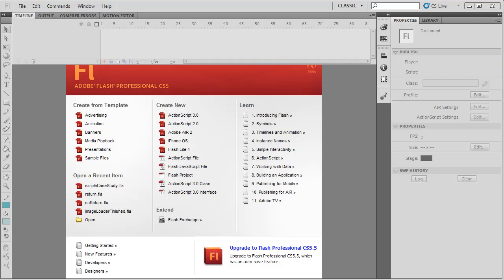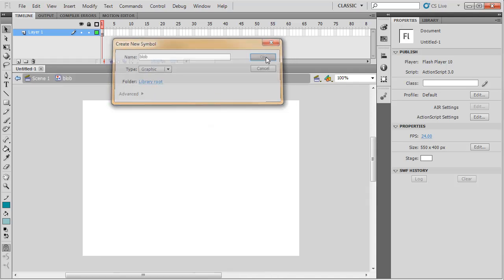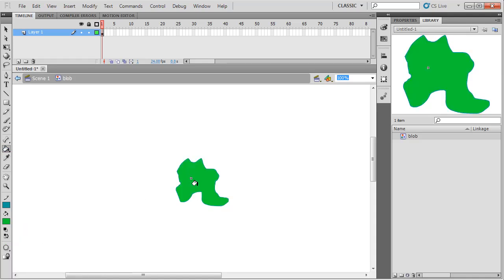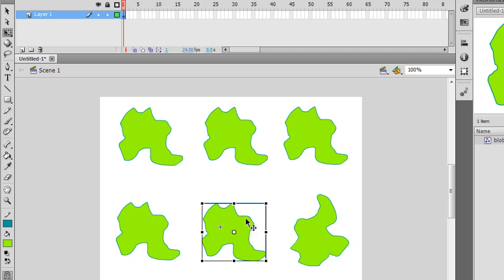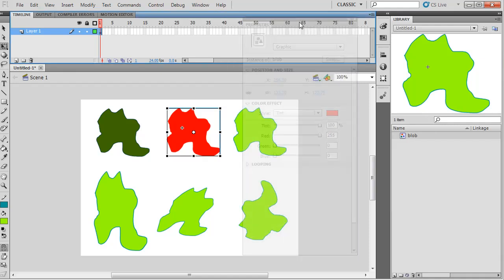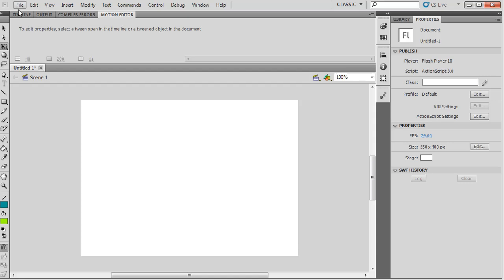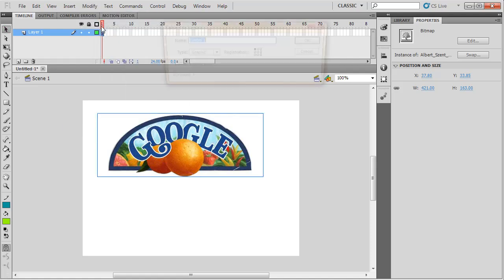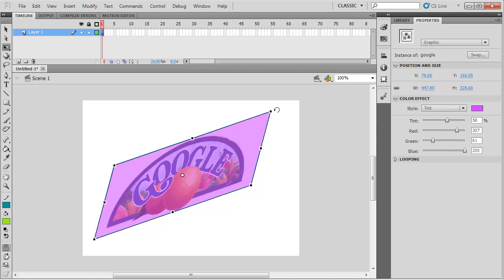Flash CS5, Graphic Symbol Tutorial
How-to make Flash Graphic Symbols in the time it takes to drink a cuppa. Make sure you watch it in HD. In this video, I demonstrate the creation of vector drawn Graphic Symbols and edit from the Library.

Graphics Symbols are the easiest and basic of the three Symbol types: Graphics; Buttons; and MovieClips. I also demonstrate how to convert an existing asset in to a Graphic Symbol. At the end, I also import a bitmap picture and convert this to a Graphic. Once you have graphics instances on your stage, they can be resized, and coloured to look the way you want.